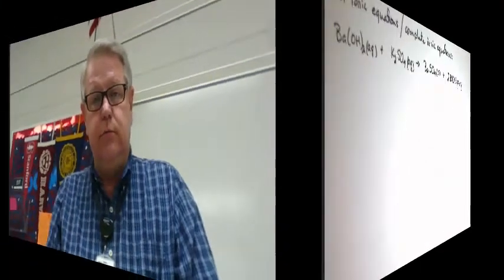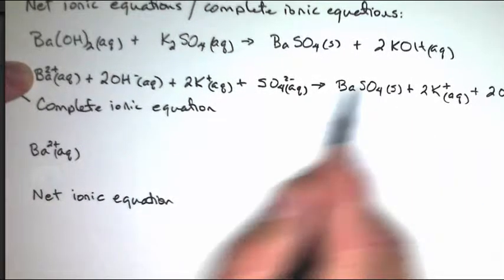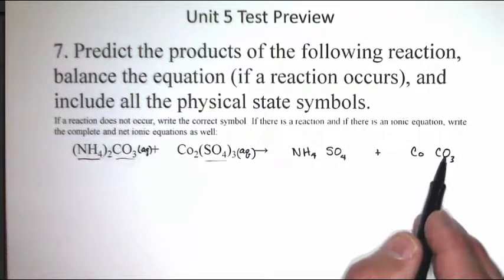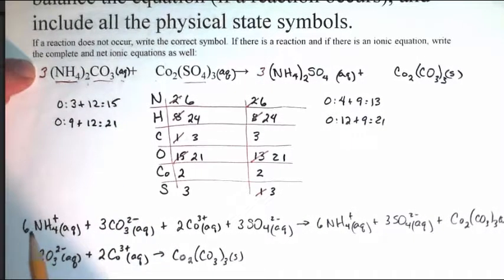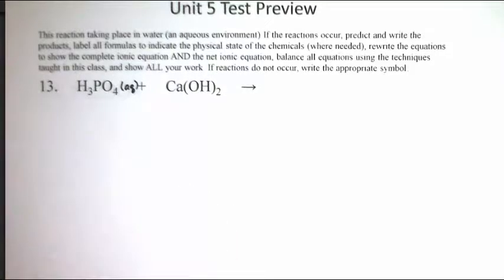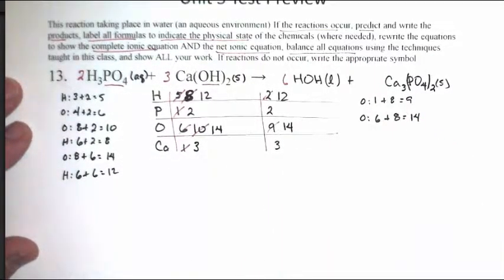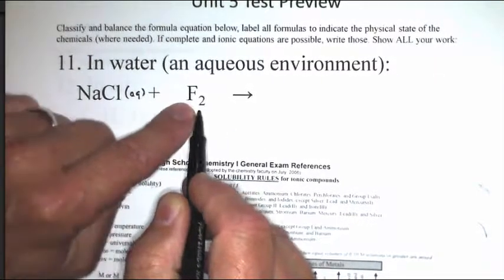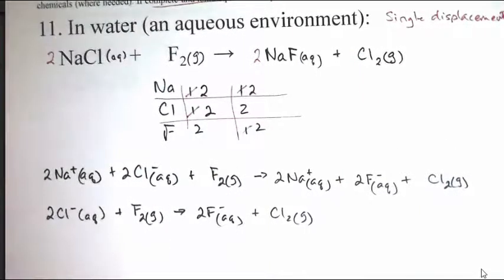Unit 5 Test Preview Chem I ADV